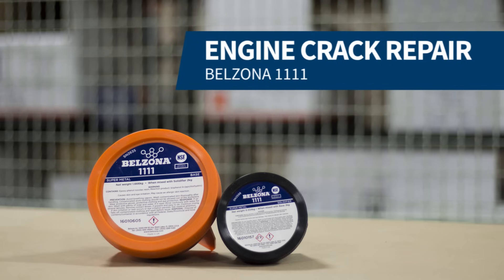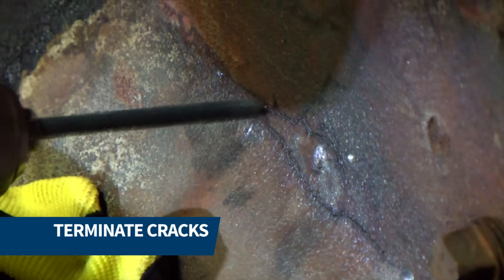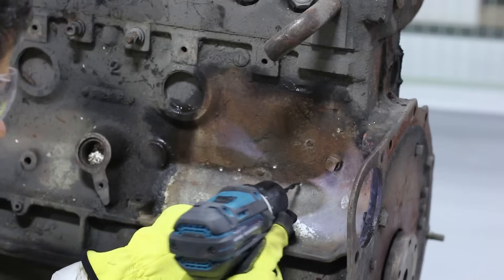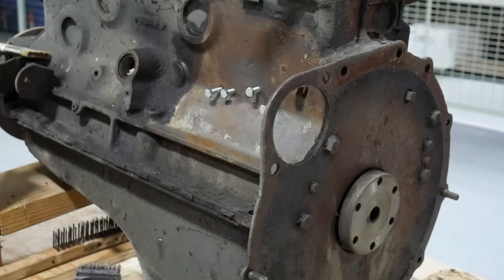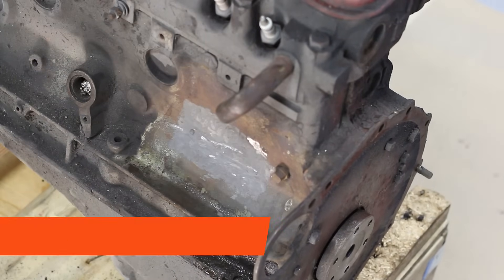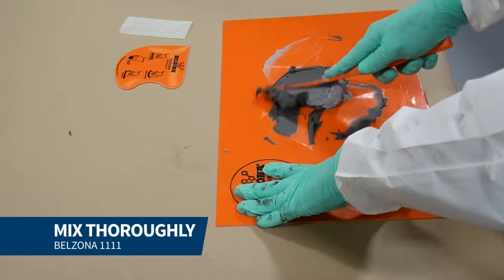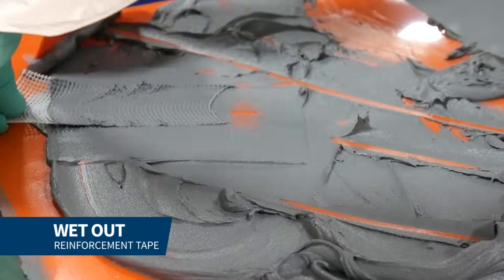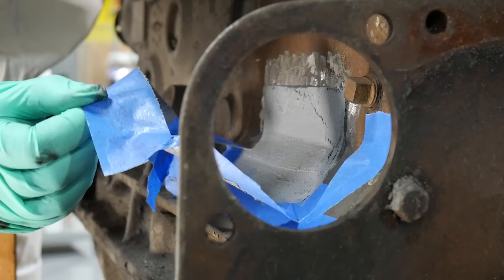How to Repair a Cracked Engine Block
A crackedengineblock in a vehicle is not uncommon and certainly does not mean the end of the engine's lifespan. There are various methods of repairing cracked engine blocks: from welding and brazing, to cold metal stitching. In this short video, you will learn how to repair a cracked engine block using Belzona in less than an hour.

Cracked engine blocks can lead to problems such as leaking cooling water so for that reason they need to be repaired. Belzona offers a solution that does not require hot work or specialist tools and is proven to provide a long-lasting alternative to costly replacement.

Materials Used:
To repair this cracked engine block, we used Belzona1111 (Super Metal), Belzona 9111 (Cleaner/Degreaser), Belzona 9341 (Reinforcement Tape) along with a few tools from our machine shop.

How-To Guide:
Step 1: Before starting work on the repair, make sure the damaged area is thoroughly cleaned and free of grease, oil and dirt. We recommend the use of Belzona 9111 and a stiff bristle brush to remove all the surface contaminants.
Step 2: Terminate all cracks by drilling holes along the length of the cracks and at both ends. This helps to prevent crack propagation.
Step 3: Insert studs into holes and using a grinder, cut all the studs flush with the casing.
Step 4: ‘Vee’ out all the cracks with a hand-held machine fitted with a cutting disc and roughen the entire repair area to ensure excellent adhesion of the Belzona repair material.
Step 5: Once again, clean and degrease the repair area and apply masking tape to the area to be repaired.
Step 6: Measure and cut a piece of Belzona 9341 to the size of the masked off repair area.
Step 7: Mix the appropriate amount of Belzona 1111 making sure to achieve a uniform material (Learn more about mixing and applying Belzona 1111 (Super Metal)
Step 8: Apply a thin layer of Belzona 1111 to the prepared surfaces pressing firmly with a stiff bristled brush to ensure full contact with the surface.
Step 9: Wet out the Belzona 9341 with the mixed Belzona material and bed it down over the crack into the layer of Belzona already applied using an applicator.
Step 10: Apply another layer of Belzona material to create a buildup of approximately 1/8th inch (3mm) over the entire area.
Step 11: Remove the masking tape and leave the repair to cure. After the product is fully cured, the engine is ready to be put back to service!

To find your local Belzona products and services supplier please